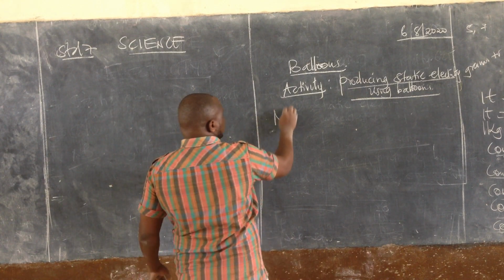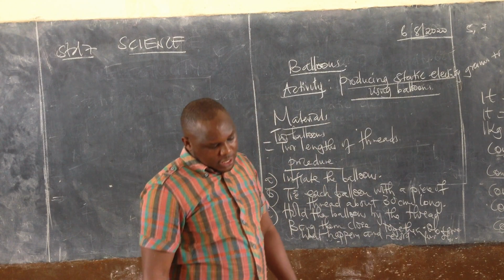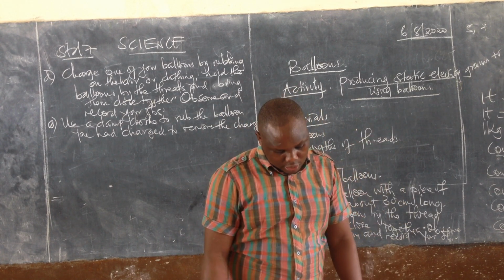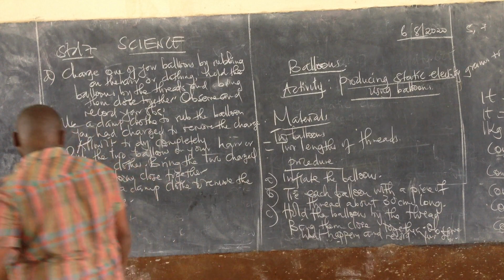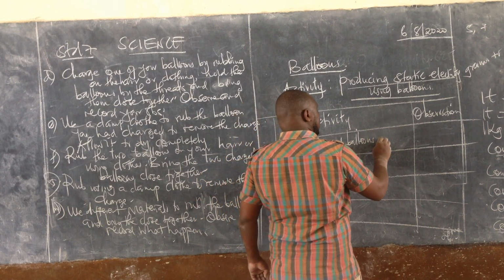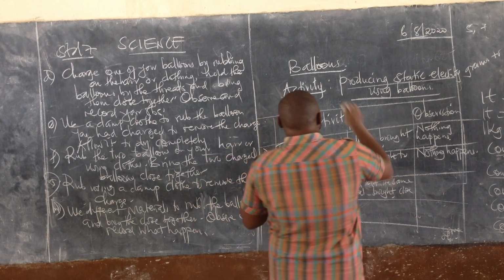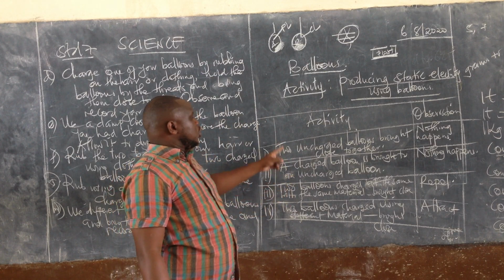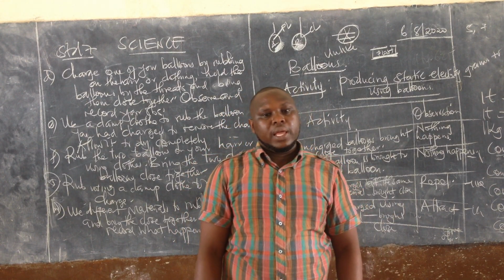CLASS 7 SCIENCE BY TR. GEORGE WILLIAM